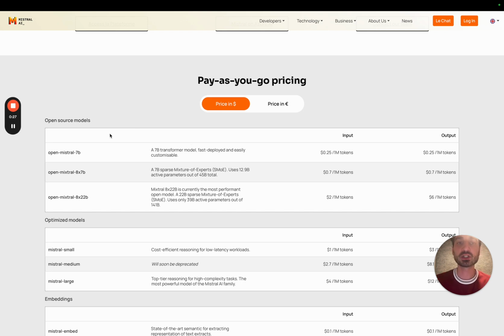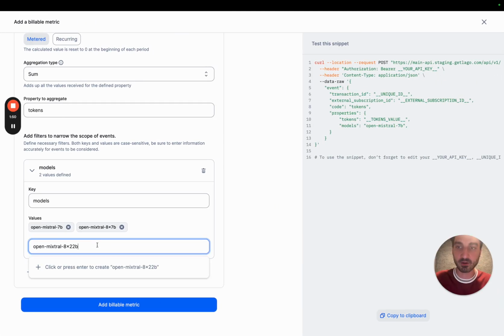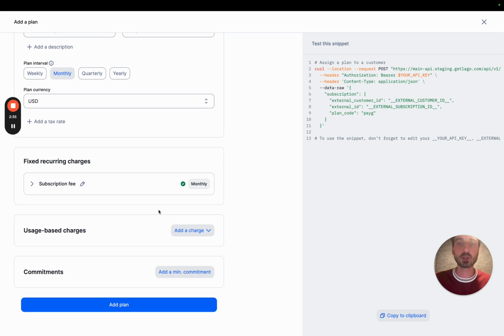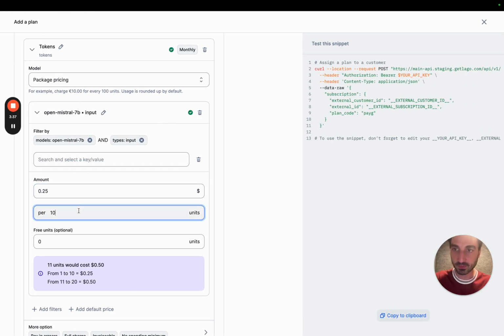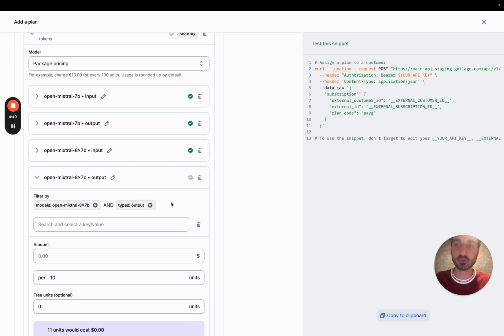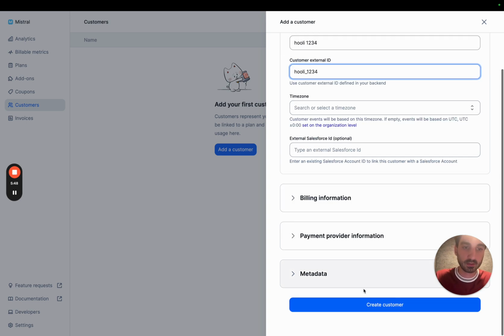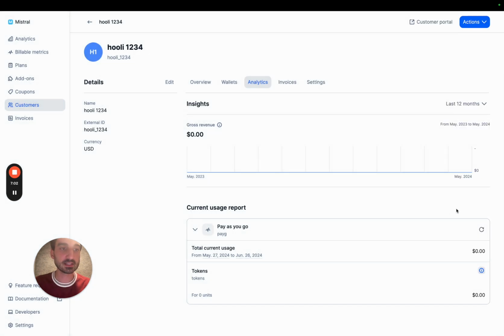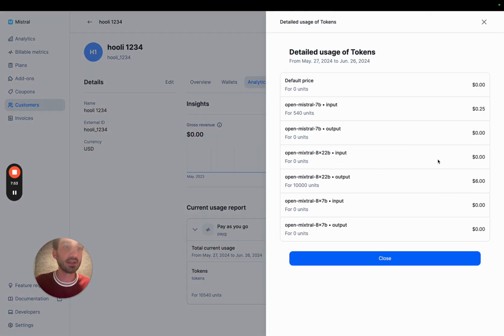Price a Usage-Based Feature Using Filters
If we take the example of Mistral's pricing, the usage-based pricing component depends on the model and the type ("input" or "output") of tokens used. Replicate that easily by using Lago's brand new Filters feature!